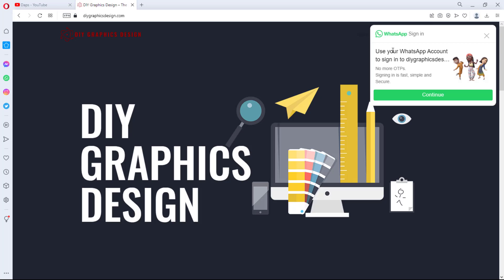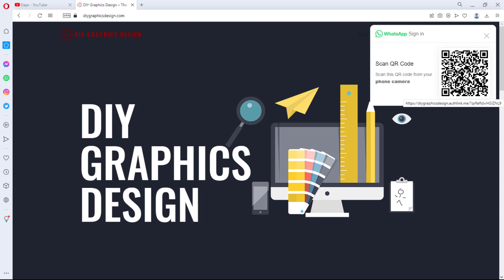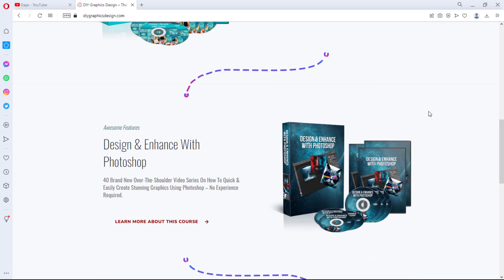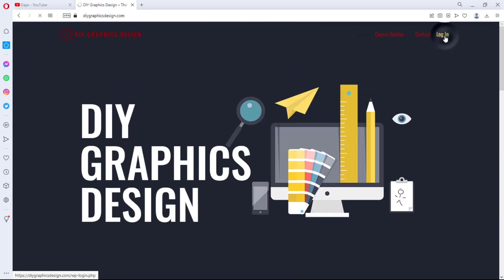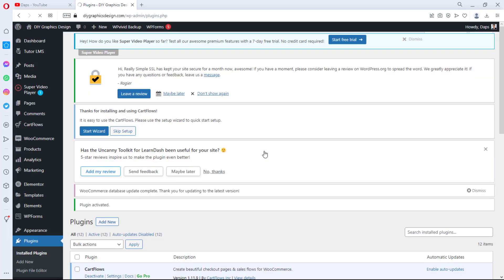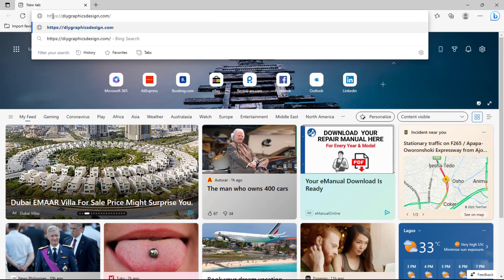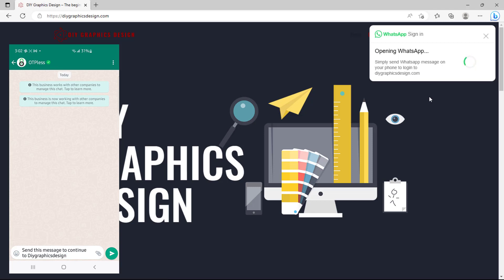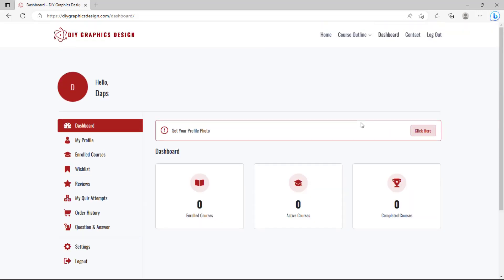WhatsApp Login Feature in WordPress - Social Login With Wordpress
This video covers the new WhatsApp login feature in WordPress.

This feature allows users to quickly and easily log in to your site using their WhatsApp account, without needing to create a separate username and password.

We'll walk you through the process step-by-step, showing you how to install and configure the necessary plugins, set up the WhatsApp integration, and customize the login experience for your users.

By the end of this video, you'll have a fully functional WhatsApp login feature on your WordPress website, helping to streamline the login process and improve the user experience.

So whether you're building a new site from scratch or looking to optimize an existing one, be sure to watch this tutorial and take your site to the next level!